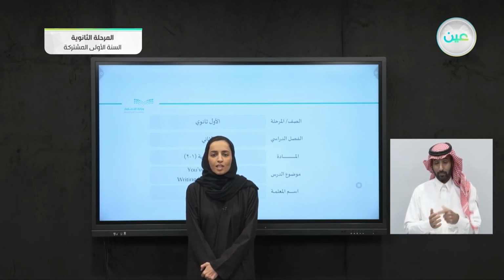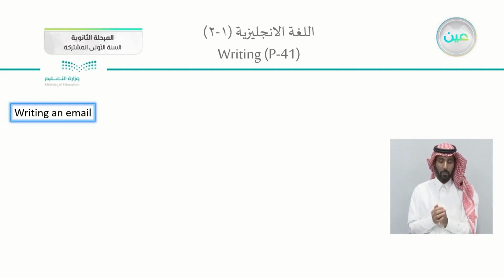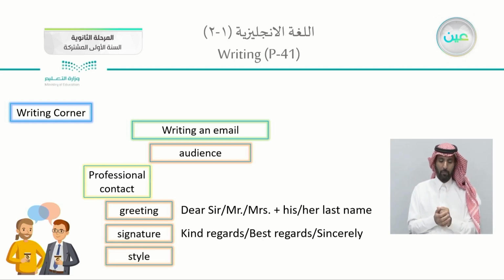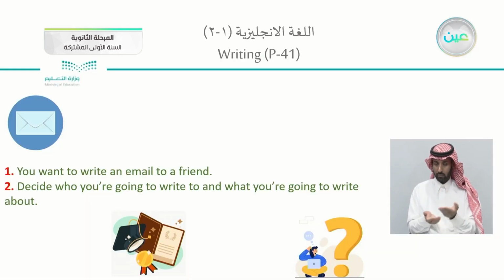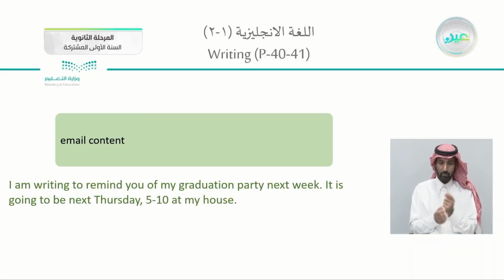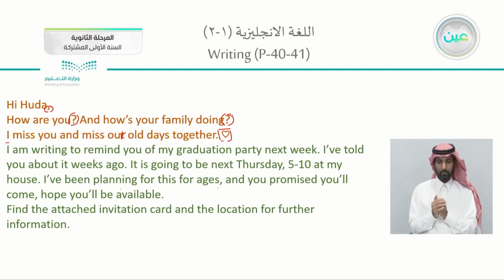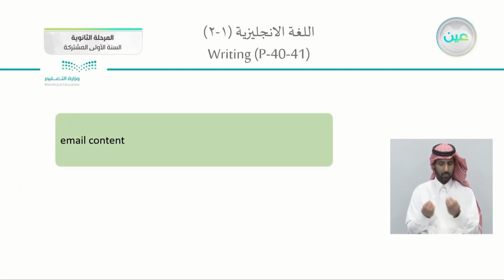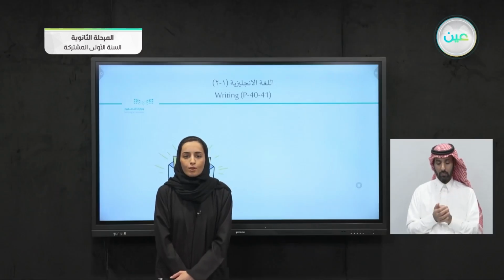"YOU VE GOT MAIL:Writing - part -2 (P-40-41) - لغة إنجليزية (1-2)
الحصة الخامسة - الأحد - الأسبوع الثالث - المرحلة الثانوية (السنة الأولى المشتركة)